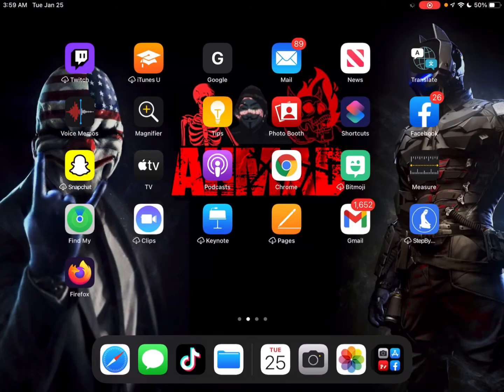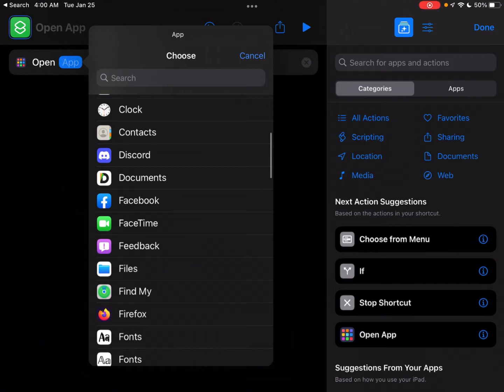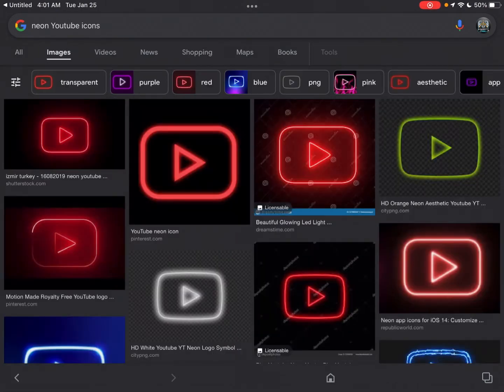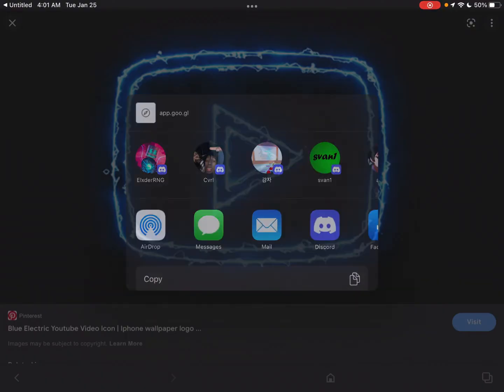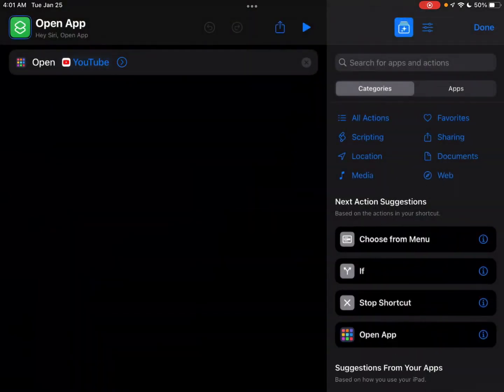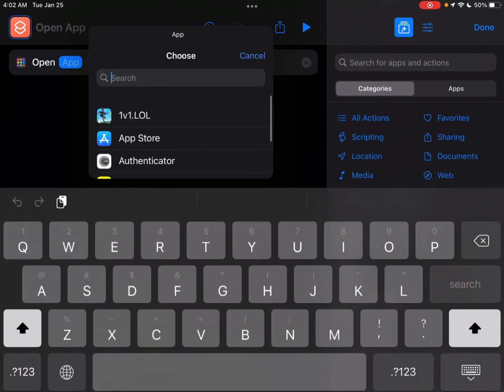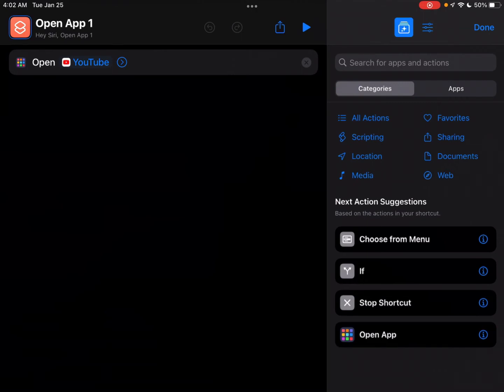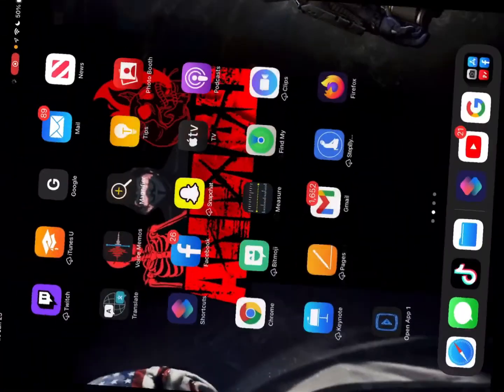How to use Shortcuts